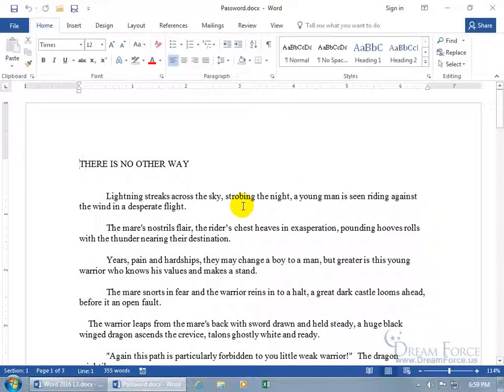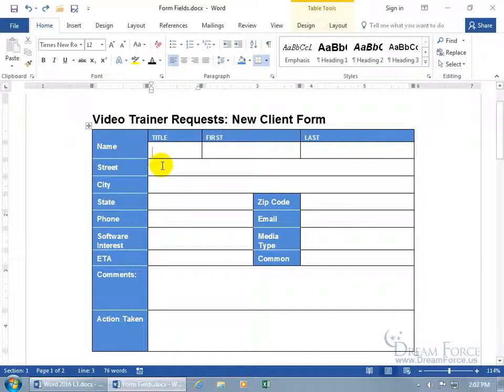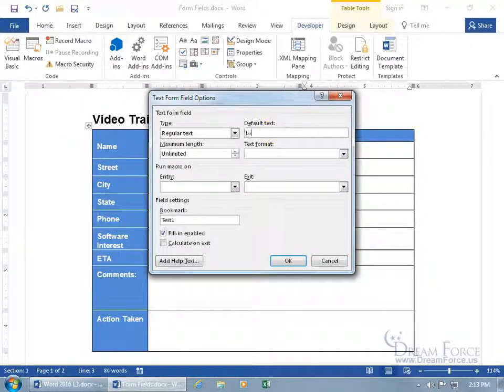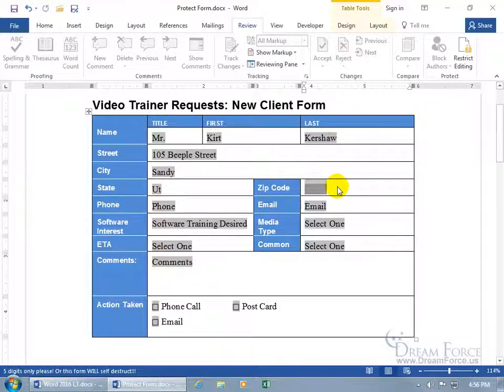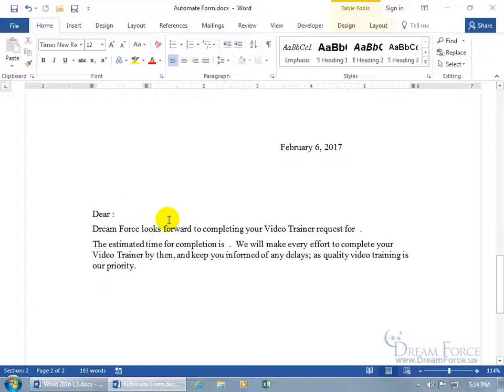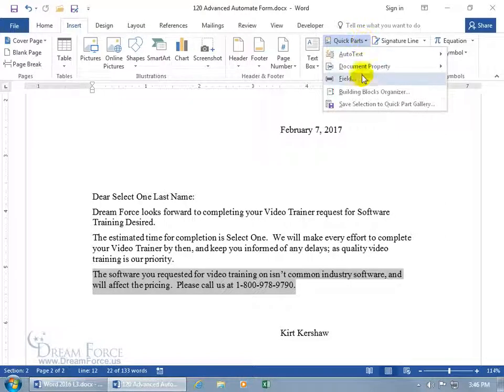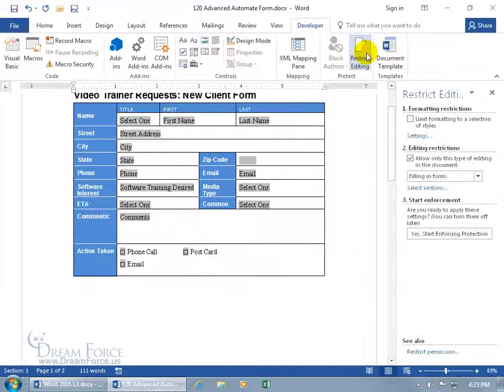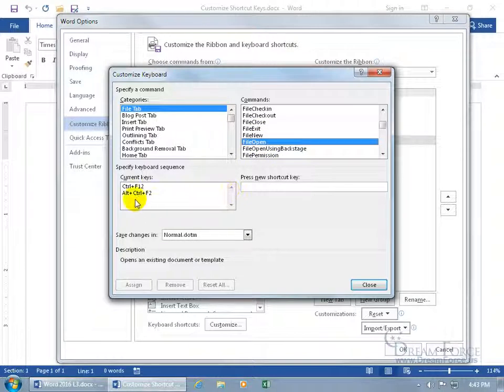Microsoft Word 2016 Tutorial for Beginners – How to Use Word Part 16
This is a Microsoft Word 2016 Basic Tutorial for beginners.  In this basic course Word video tutorial, you’ll learn how to create a password to open and, or modify your Word document, Mark as final draft, create an electronic or printed form, how to protect and enable your Form for front-end user input, automate Forms, and more advanced automation for your Forms and how to customize Keyboard shortcuts.

1. Password to Open and, or Modify
2. Mark as Final
3. Electronic and Printed Forms
4. Protect and Enable Forms
5. Automate Forms
6. Advanced Form Automation
7. Customize Keyboard Shortcuts